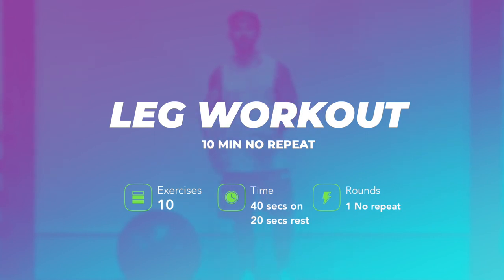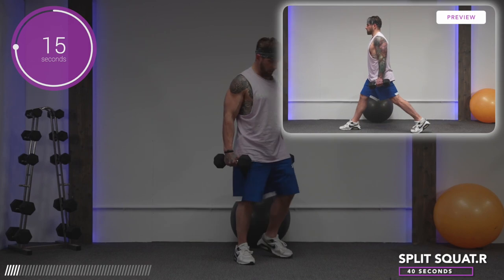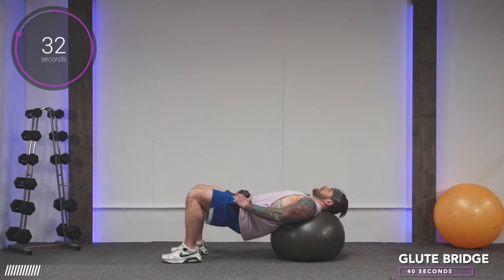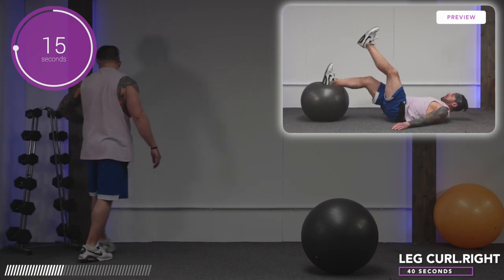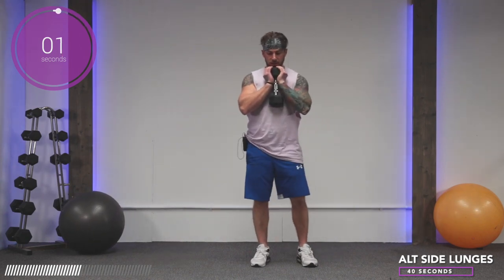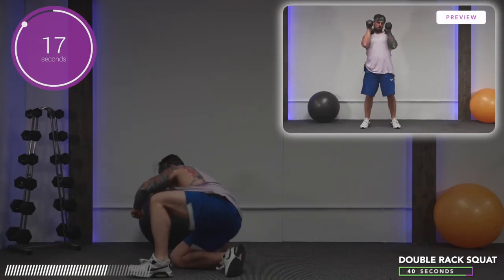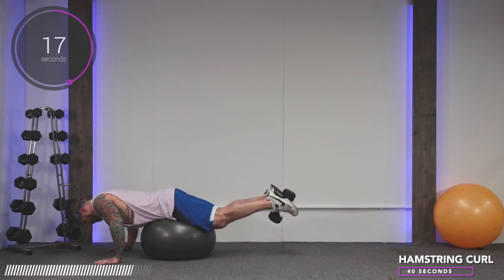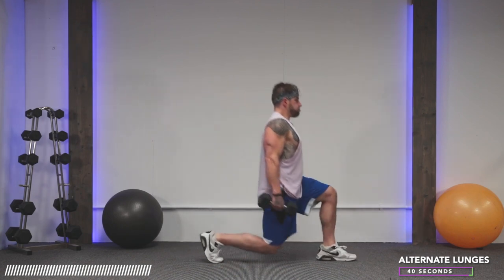10 min LEGS no repeat dumbbell workout from home | workout 4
Workout 4 in this No repeat dumbbell workout series and today hitting a 10 min LEGS no repeat dumbbell workout from home.

Like the previous 4 workouts, what we are doing is another 10 no repeat exercises. This time for the legs.

10 exercises, 40 seconds on with 20 seconds rest.

Again we are incorporating the exercise ball in this mini series. But not to worry, you can also do the exercises on a bench or even from the floor

Again you will need a selection of a few different weights for each of the certain exercises. You will be able to go a little heavier on some than others

But just find what works for you.

Again you can make these as easy of difficult as you need to by upping or lowering the weights when needed

And if you have plenty in the tank , why not rewind it back. Double up and turn into a killer 20 min routine

So grab your selection of dumbbells and let's smash this

👉 Grab up your FREE 5 Day Dumbbell workout series right ✅ + Includes a Free Zeus High protein Nutrition & recipe pack with over 50 delicious recipes - yes 50 🤯)

✅ Try out and access EVERY premium Zeus Program (Including Shred , Shred 2 Evolution , Beast, Burn (Resistance band edition) , Burn (Dumbbell Edition), PumpT , Lift , Hybrid , Absolution , Xpress & more

✅ Mini challenges & bonus workouts

✅ Members Zoom call catch ups, Q&A's, live workouts & more with myself

✅ Even more Recipe & nutrition packs

✅ Access through the Zeus App

✅ All future premium programs

Hey , why not give it a try for at least the next 2 weeks, get fit , get healthy

No risk, all reward and a ton of fun

Join up and take advantage of the trial above

I'll hopefully see you on the inside.

Grant